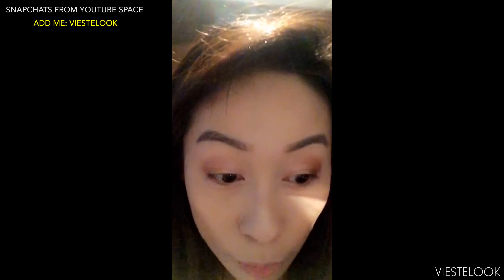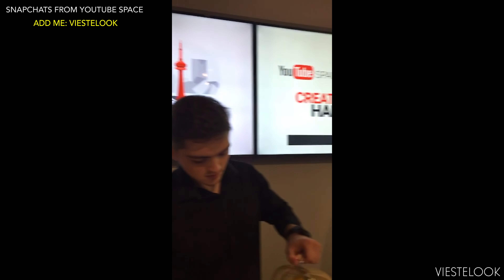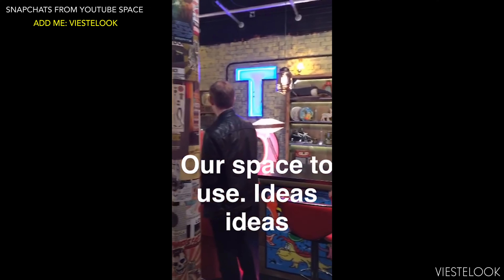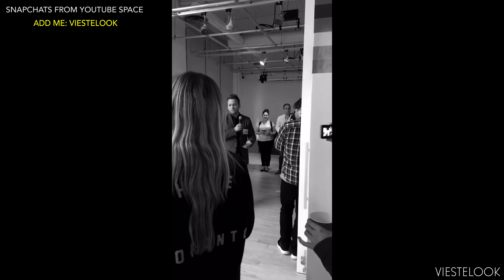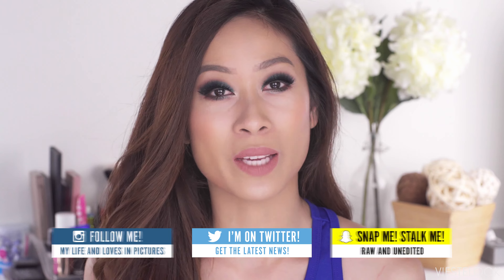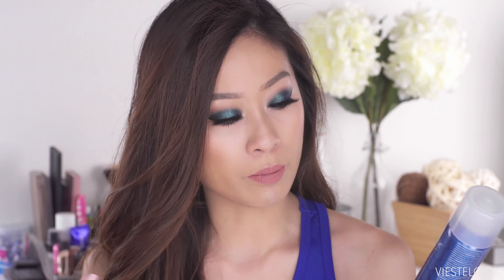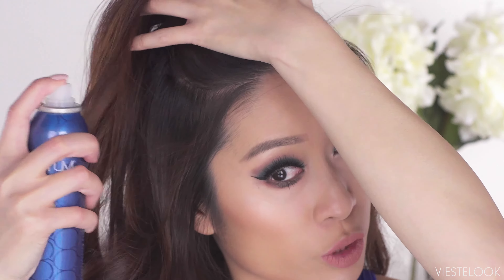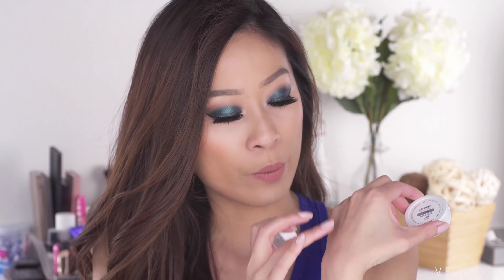YouTube Space Toronto | April Favorites | Viestelook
Products Mentioned:
Rusk Anti-Brassy Shampoo
Quantum Micro V Invisible Dry Shampoo
ISO Daily Shape Working Spray
Inglot Liquid Lipstick #17

Be sure to add me on Snapchat and peek into my daily life --unedited! I attended a creator event at the brand new YouTube Space in Toronto! Needless to say it was an amazing time. I snapped it for my Snapchat fam, and ya know I would never leave my YouTube fam out. So here's the collection of my snaps from the event and April Favorites in one!

xo,
Viestelook